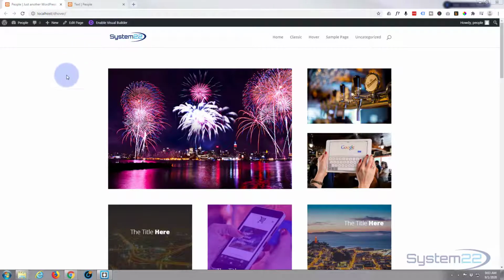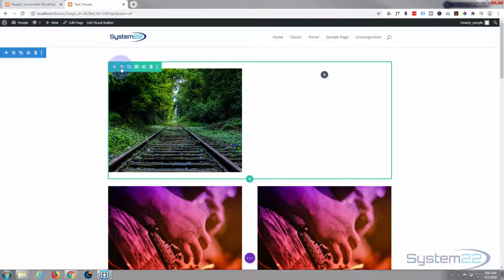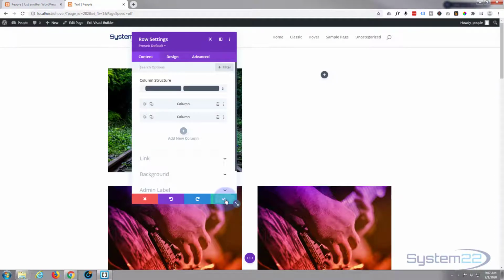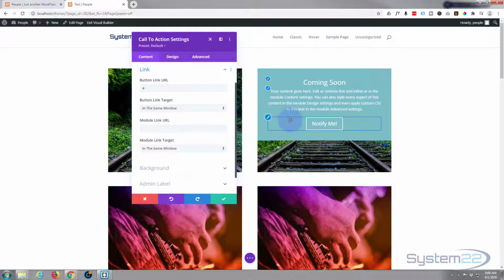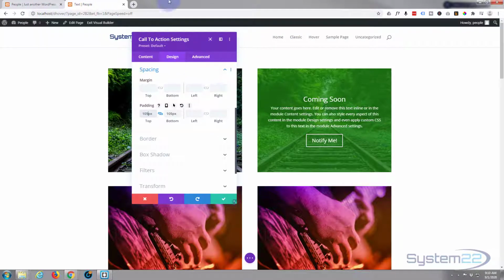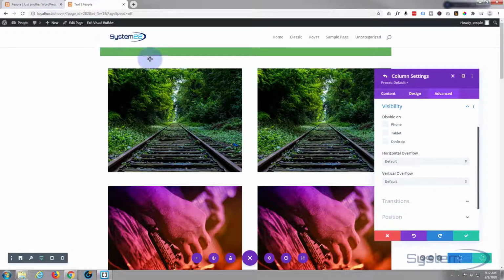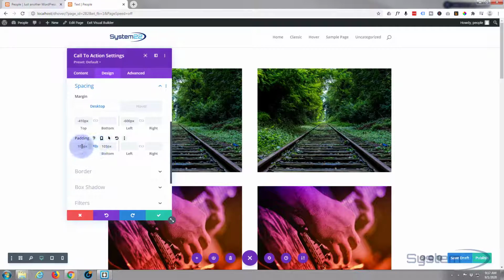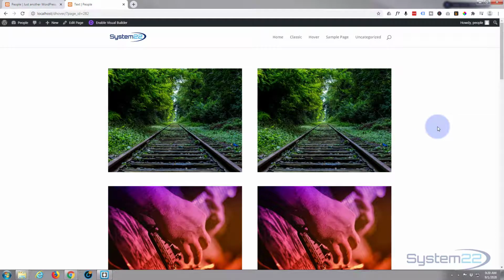Divi Theme Hover Effects Image To Diagonal Dropin CTA Module 👍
Divi Theme Hover Effects Image To Diagonal Dropin CTA Module. We are going to be using the Divi theme to create some great effects in this series of
videos.The Divi theme from elegant themes is absolutely awesome. Whenever I have a WordPress build, it's my go-to theme every time. I have built many,
many sites with the Divi theme and it just keeps on getting better. Elegant themes keeps adding features, and tools to increase your productivity, as well as
ease of use and site load speed. So if you are building a WordPress site I recommend you give it a try. I am pretty sure you will not be disappointed!

CSS code used today:    height:400px;